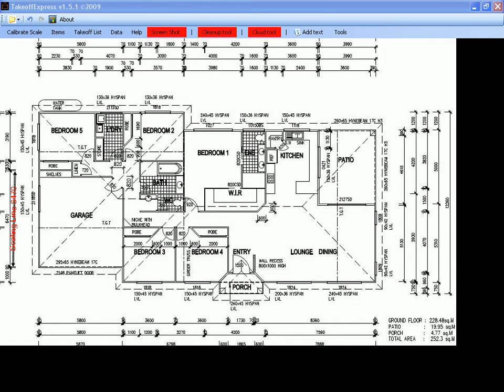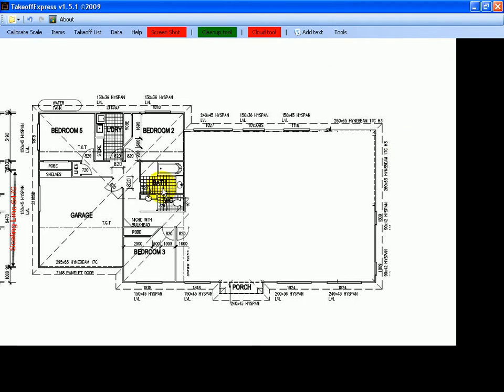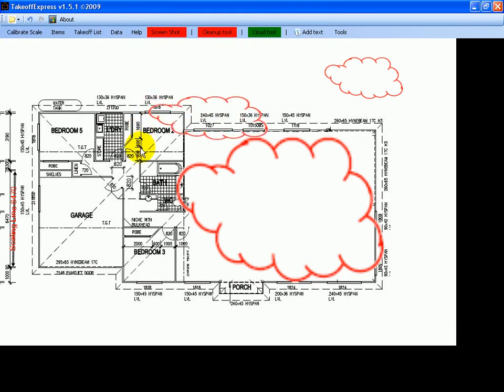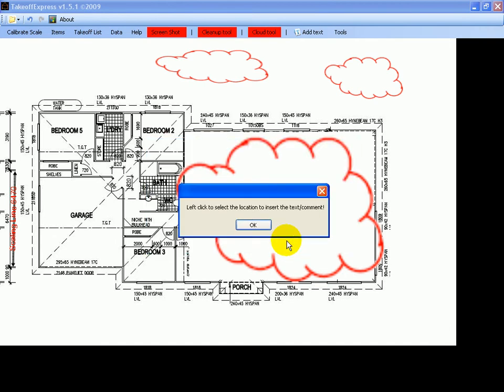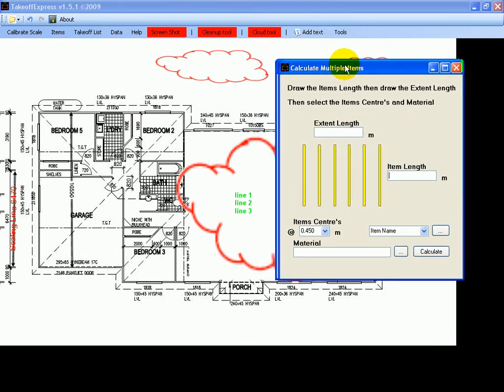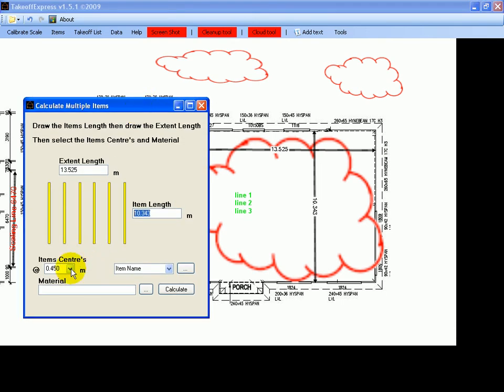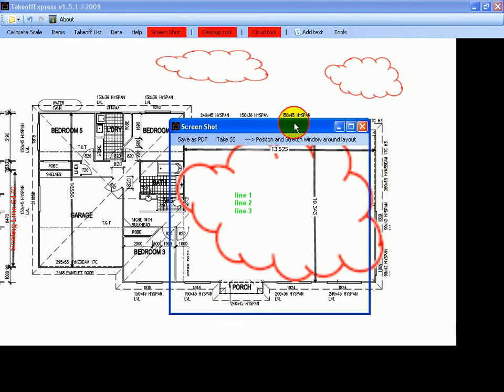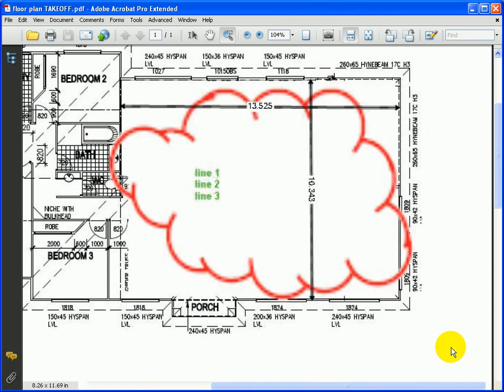TakeoffExpress Other Menu Items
Estimating software for builders, steel workers, electrical, plumbing, second fix, tiling, paving, pre-cast, fencing, landscaping, carpet, road construction, mining, land development, etc the list goes on and on, includes domestic, industrial and commercial projects. Perfect software if you need to markup pdf files. Satellite estimating made easy